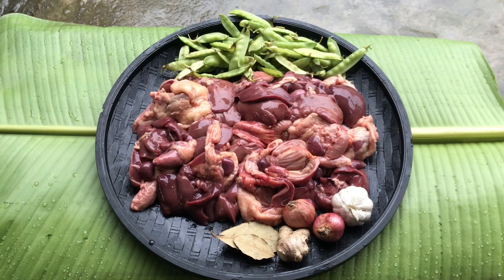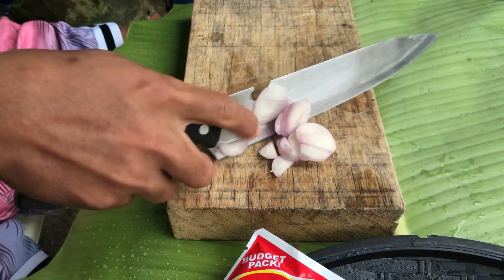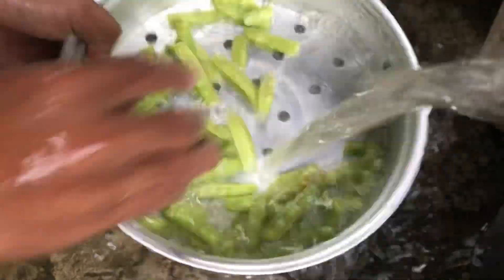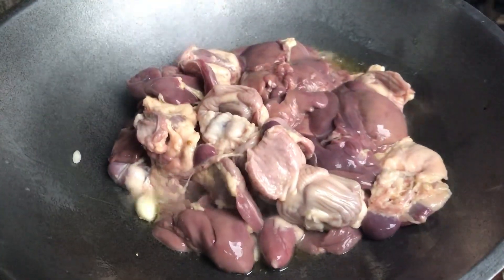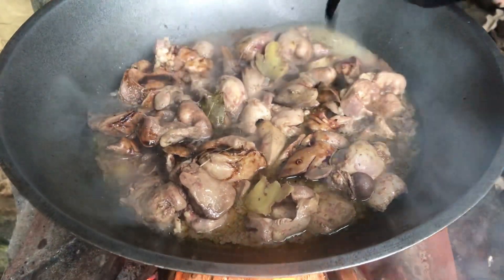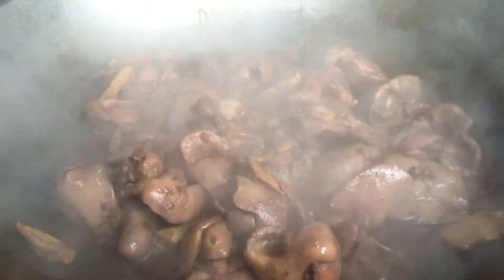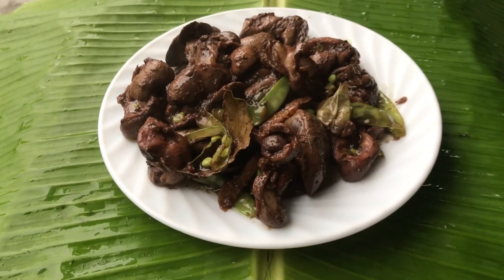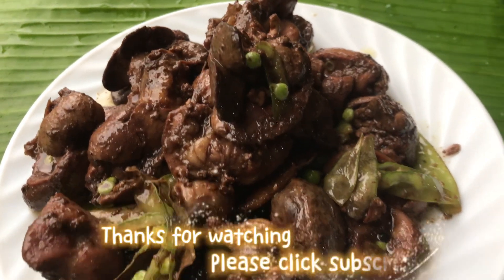Adobong atay ng manok Lutongulam/pinoyfood/howtocook